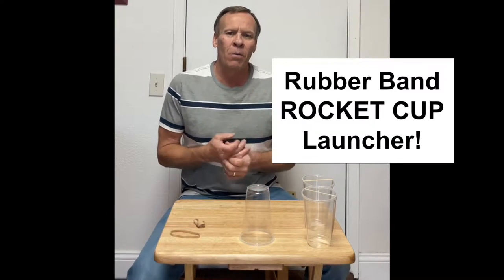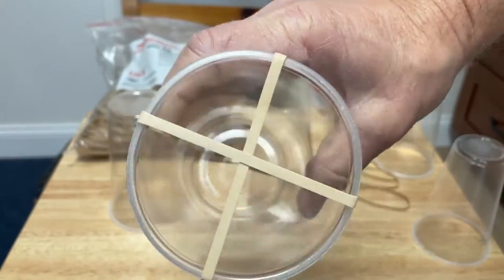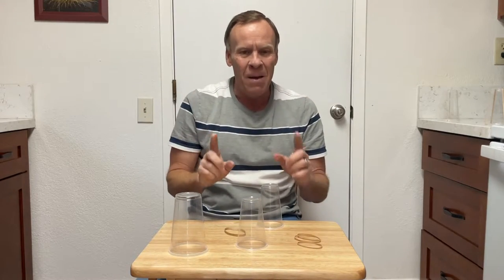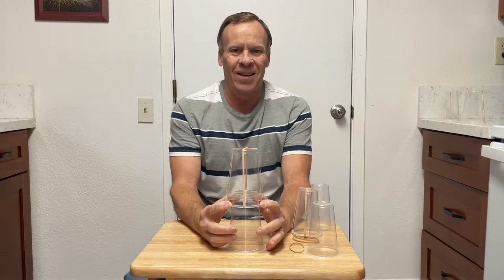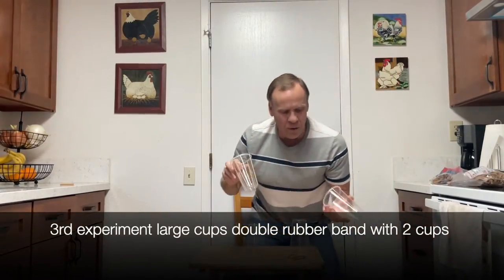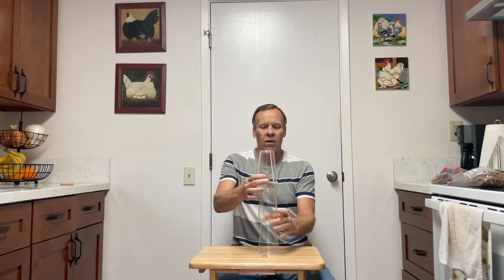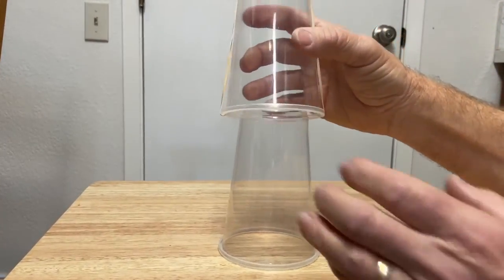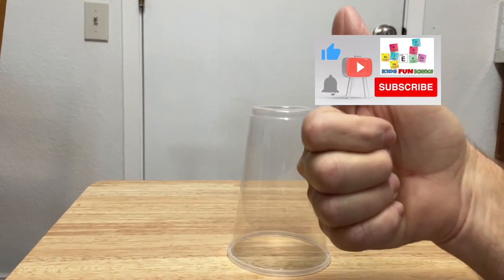Rubber Band Powered Cup Launcher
Plastic cups

Rubber Bands

Chapters
0:00 Kids Fun Science Intro
0:08 What you need
0:24 Setup
0:51 1st experiment larger cup
1:08 1st experiment smaller cup
1:21 2nd experiment larger cups double rubber bands
1:58 2nd experiment smaller cups double rubber bands
2:27 3rd experiment larger cups double rubber bands with two rocket cups (two staged rocket)
3:05 Highest launch

Houston get ready to launch! Place a cup (base cup) upside down on a flat surface. This is your launcher. Then put the "rocket" Cup with rubber bands over the base cup. Holding the lip of the rocket cup, pull down and release! Watch your "rocket" go flying!

Try single rubber band
Try double rubber bands
Try double rubber bands with two rocket cups (this worked best for me)

POTENTIAL AND KINETIC ENERGY
As you stretch the rubber bands over the cup, you are storing up energy by putting tension on the rubber band. This stored up energy is called potential energy. The more the rubber band stretches, the more energy is stored. This is why the further the launcher is pressed down over the cup, the further it flies. When you release the rubber band, the tension is released and the potential energy is transformed into kinetic energy, which is energy in motion.

What do you think would happen if you used cups of different materials and strengths (i.e.: size, paper or plastic cups of varying thicknesses)? Test your hypotheses by making rocket launchers with these cups and record your observations.

What did you use to get it to go so high?
What worked best?